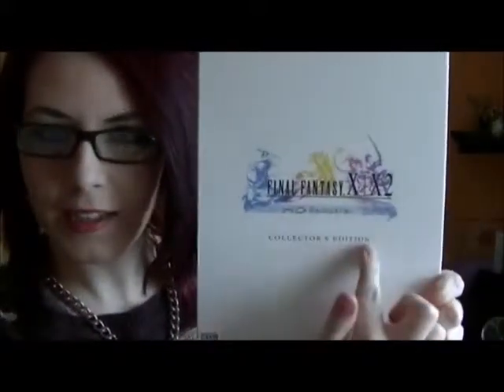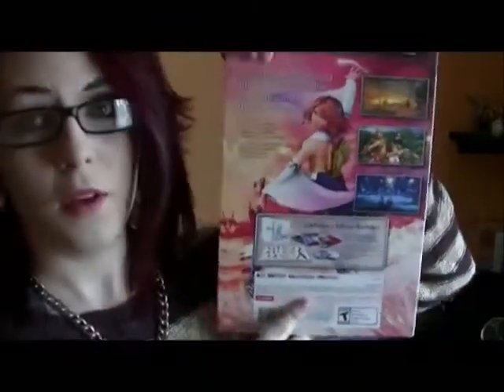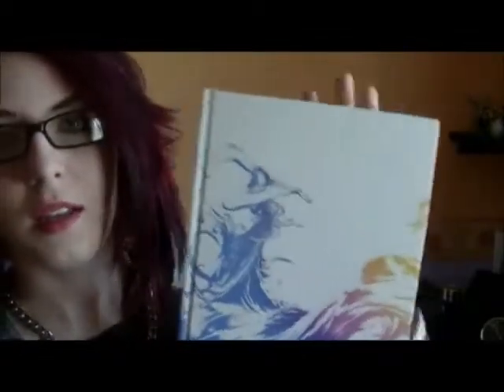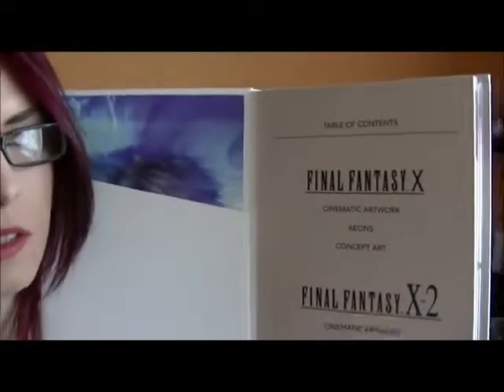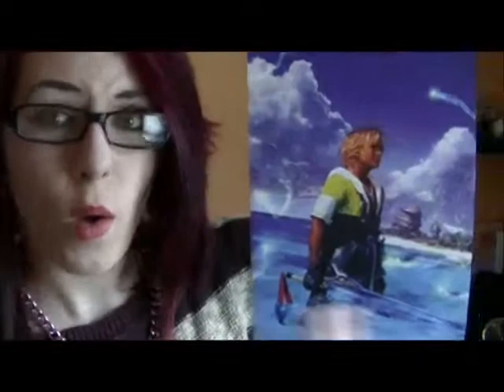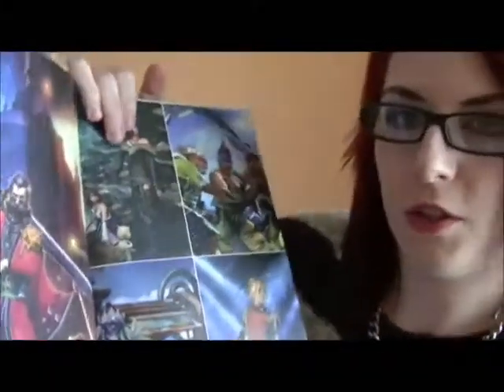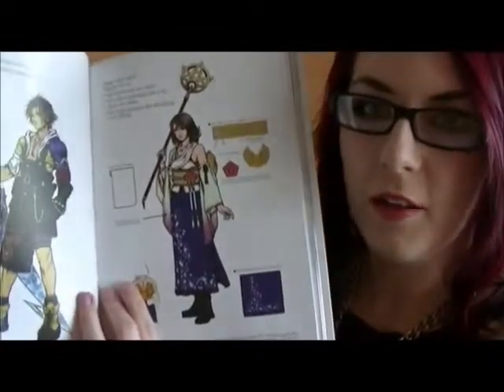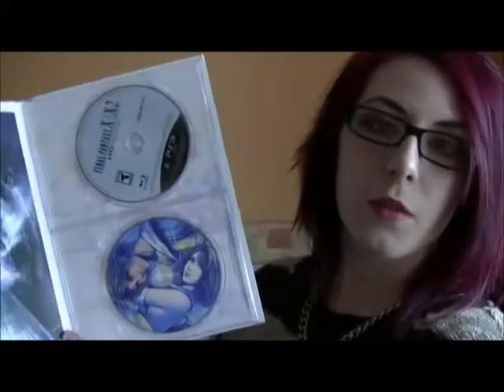UK Gamers were ROBBED! | Unboxing | Final Fantasy X/X-2 HD Remaster Collector's Edition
-BEHOLD INFORMATION BELOW-
After-thought: I think it would have been nice if it came with an accessory, such as Tidus' necklace (not fine jewellery) or a clip-in version of Yuna's blue hair braid, perhaps even a small Perspex sphere - something like that.
Let me now what you think!